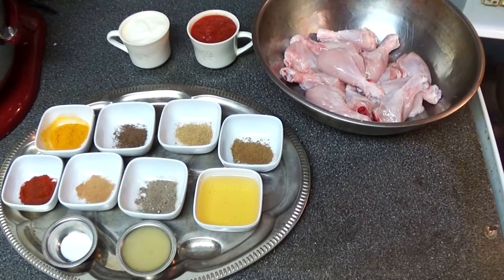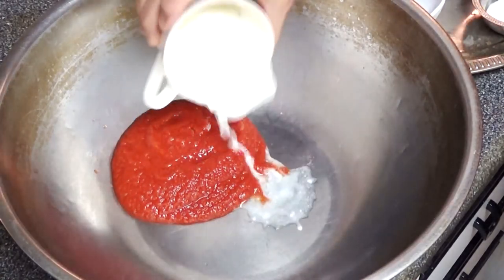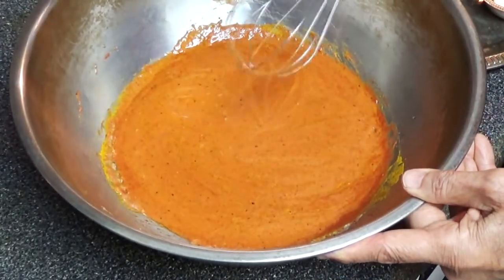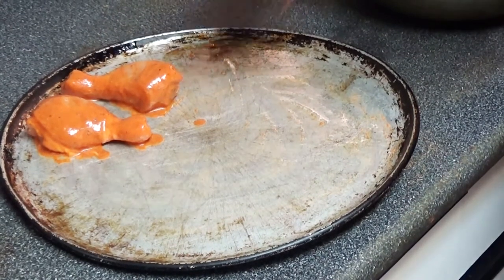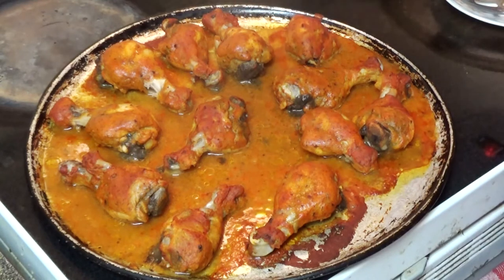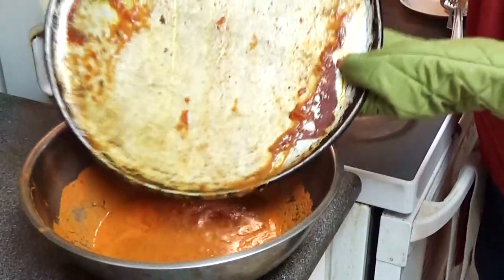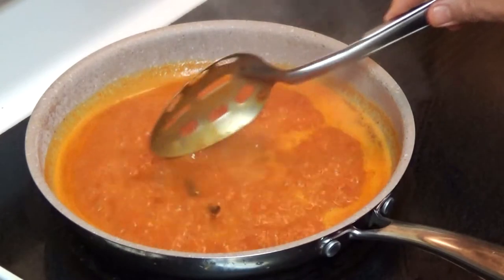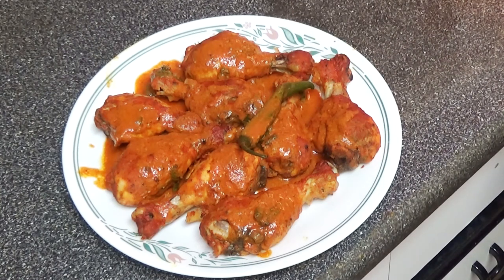TANDOORI CHICKEN RECIPE - Cooking With Pops Ep.15 - How to cook Tandoori Chicken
This is a quick and easy recipe showing you how to make a delicious Tandoori Chicken meal!  Chef Pops Tandoori Chicken Recipe.  Learn how to cook tandoori chicken.  Tasty and delicious!

Ingredients:

12 skinless chicken drum sticks
1 cup Yogurt
1 cup Tomato sauce
1 tea spoon ground cumin
1 tea spoon ground coriander
1 tea spoon garam masala    (equal parts of ground black peppers, cloves and cinnamon)
Half a tea spoon of turmeric
Half a tea spoon of nutmeg
1 tea spoon of paprika mixed with orange color powder.
1 tea spoon of ground black peppers
1 table spoon lemon juice
1 tea spoon of salt
1 cup corn oil (you can use vegetable or canola oil)
Quarter cup chopped mint leaves
2 long green chilies

Method:

Mix yogurt and tomato sauce in a large bowl.  Then add cumin, coriander, garam masala, turmeric, nutmeg, paprika, black pepper, lemon juice, salt and half a cup of corn oil.  Blend it well till you see the sauce becomes smooth and all spices are mixed well.

Add skinless chicken drum sticks and coat them with the sauce well.  Then take a large pan, put half a cup of oil in the pan, spread it well and then add chicken with sauce to it.  Make sure enough of the sauce is stuck to the chicken.

Pre-heat the oven to 350 deg. F. and put the pan in the middle of the oven and bake it for 45 minutes.  This will cook the chicken all the way.  You will see the meat separating from the bone.  This is the sign showing the chicken is cooked well.

Once the chicken is cooked take it out of the oven.  Then take the chicken and put it in another pan.  Take the cooked sauce from the pan and mix it with original uncooked sauce left over in the bowl.  Take a pan and put the whole mix in it on high heat till it boils.  Then bring the temperature down to medium and add whole chili and mint leaves.  If you want the sauce to be extra spicy, add some cayenne pepper or red chili powder.  All this will be done in about 5 minutes.

Now take your chicken in a plate and put the cooked sauce over it and enjoy.  You can eat it with plain white rice with sauce and chicken.  You can also eat chicken with naan and salad or just the chicken as a snack.